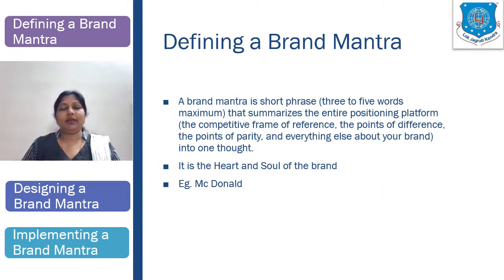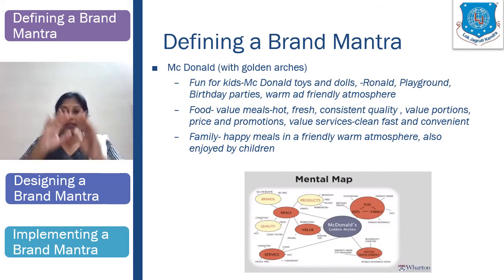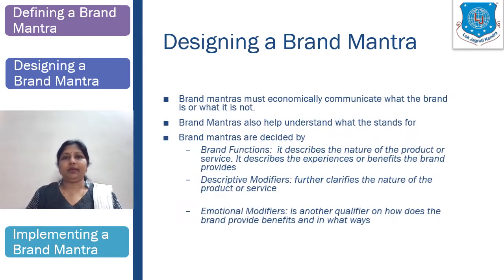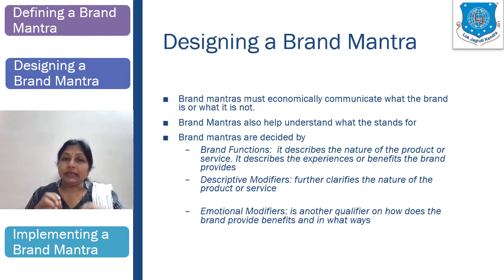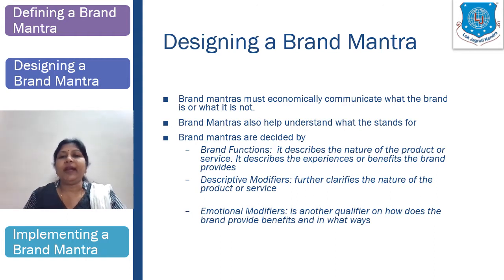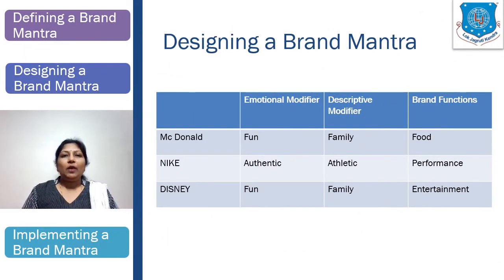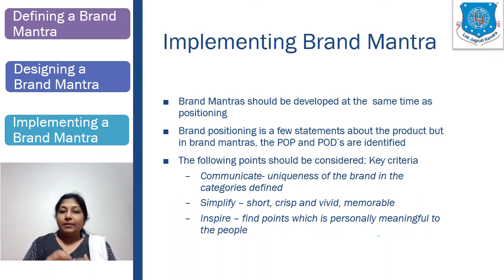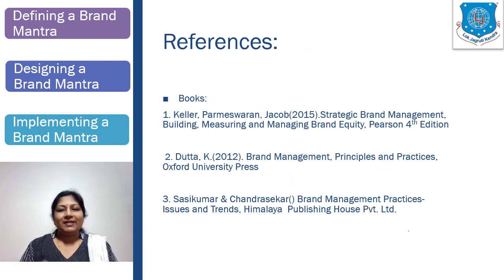Semester-9_Brand Marketing_Brand Mantra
Semester-9
Subject-Brand Marketing
Module-2 (Part 2)
Topic-Brand Mantra
Faculty-Dr. Susmita Suggala